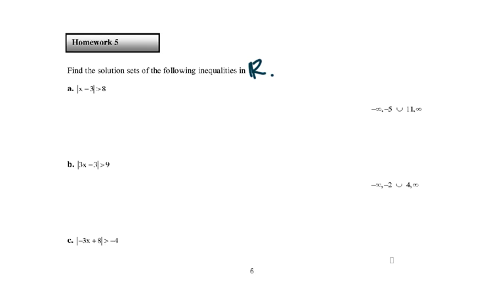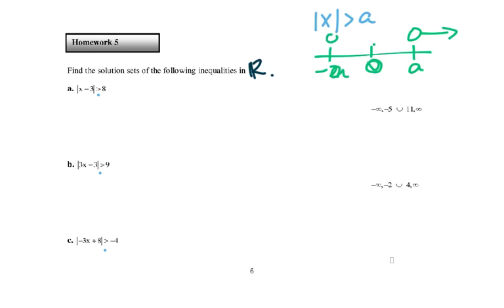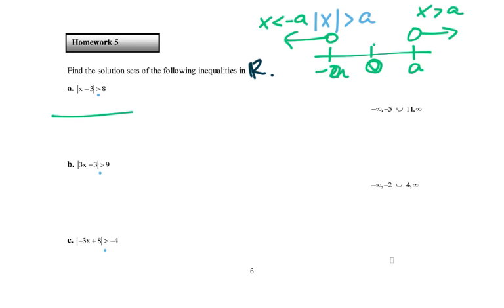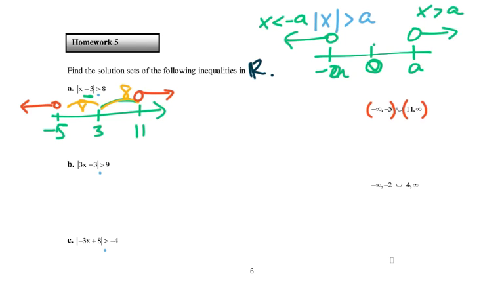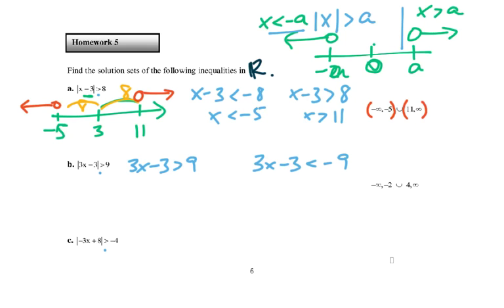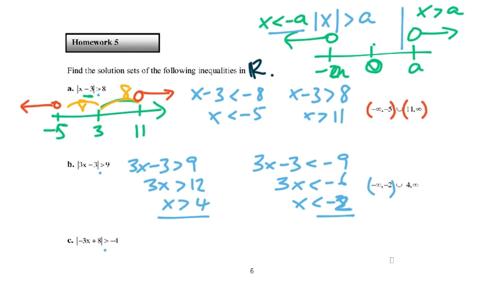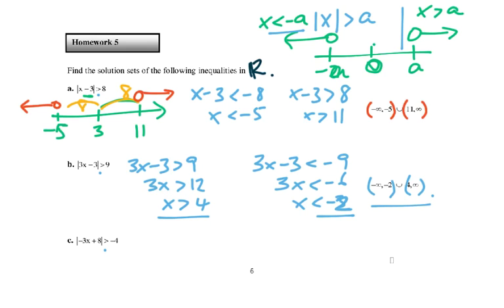Absolute Value: HW5